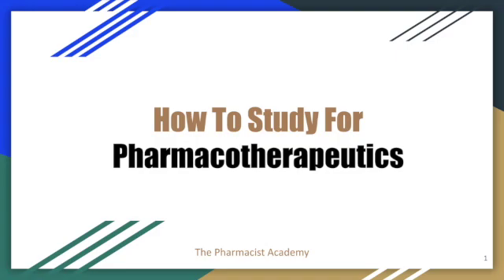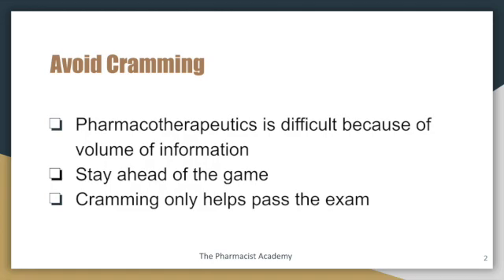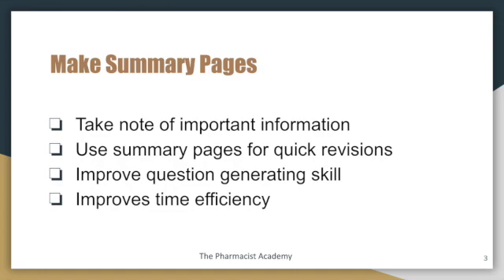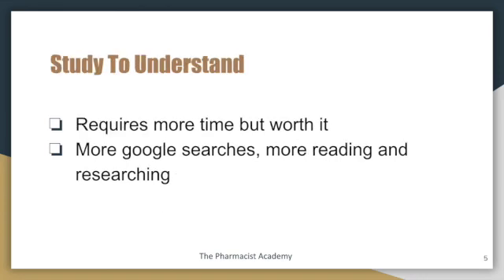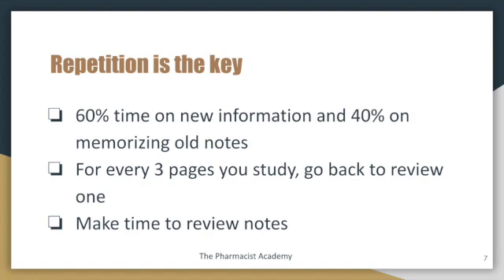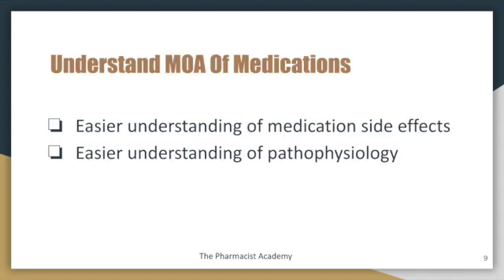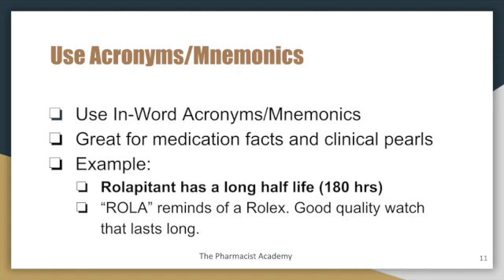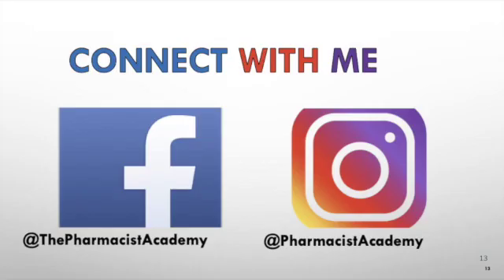How to study for Pharmacotherapeutics (EASY A)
In pharmacy school I aced all my Pharmacotherapeutics courses except for one that I got an A minus. A lot of people struggle with this course but I promise you after watching this video you will feel more confident to dominate that class !